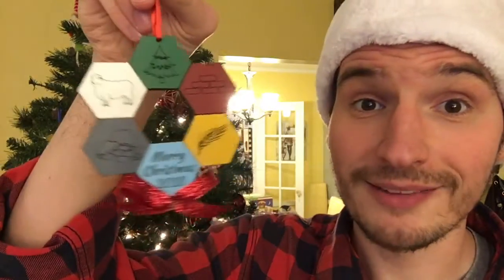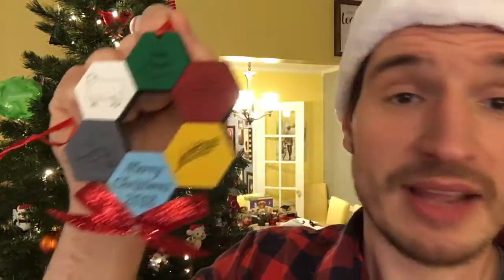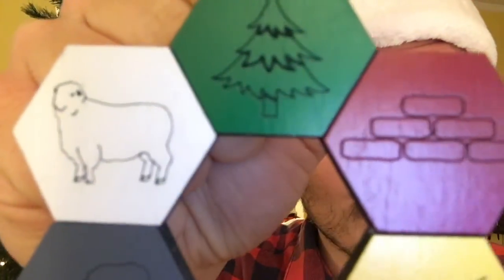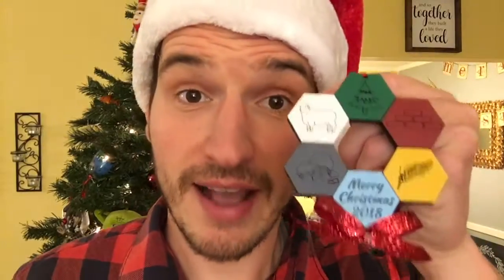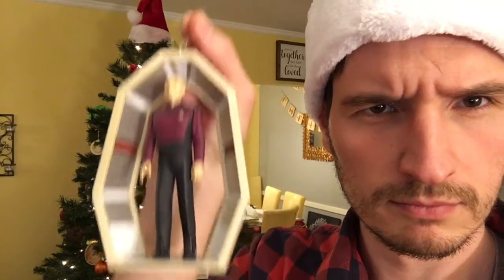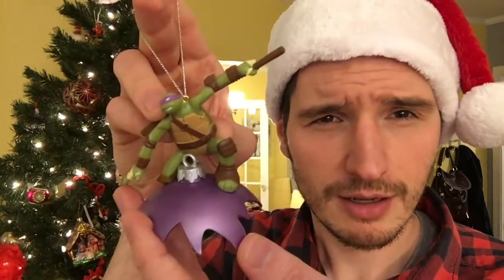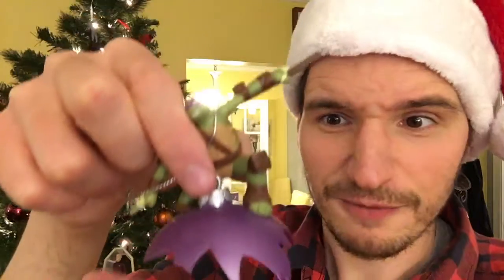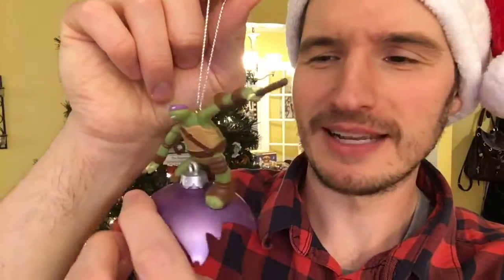"Nerd Culture" Christmas Ornament Things 2020 W4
Freaking Merry Christmas!!! Who needs S'mores for Christmas when Ferg can show you Nerd Culture themed Ornaments from the Tree of Epic Christmasness. Sheep, space, and purple abounds in this video.